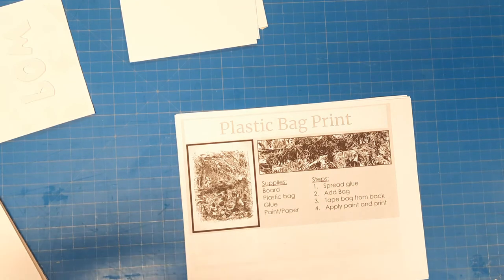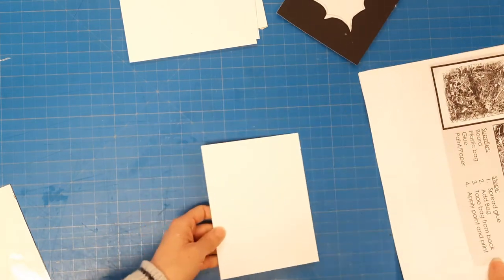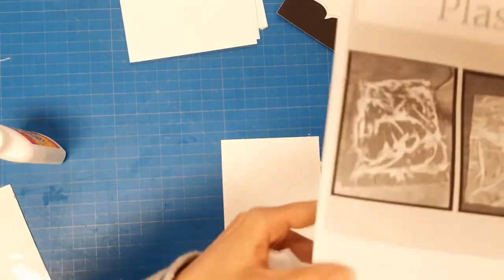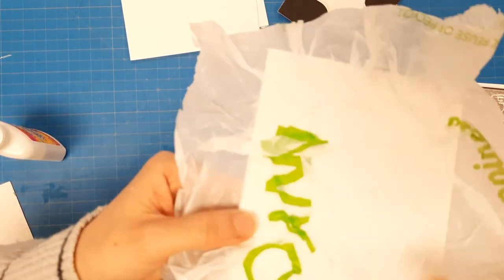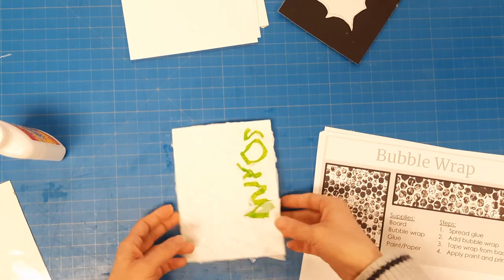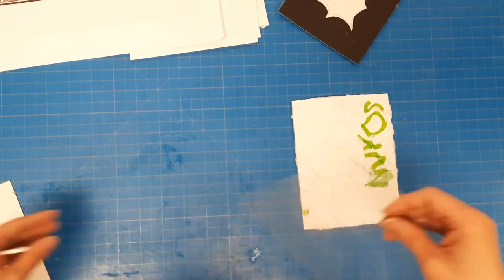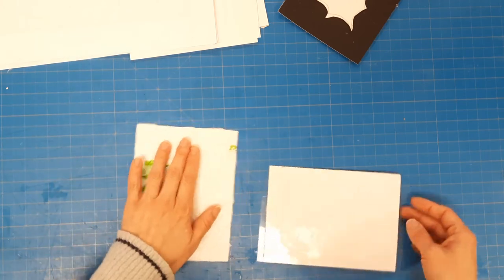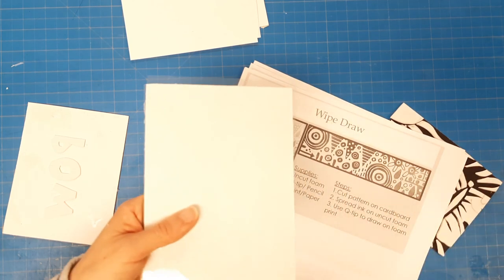Printmaking, Background prep